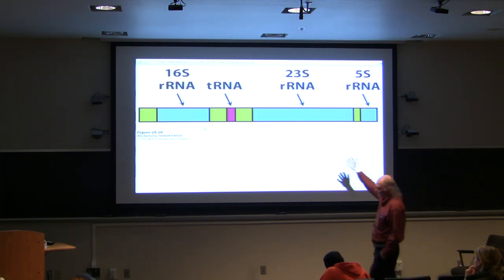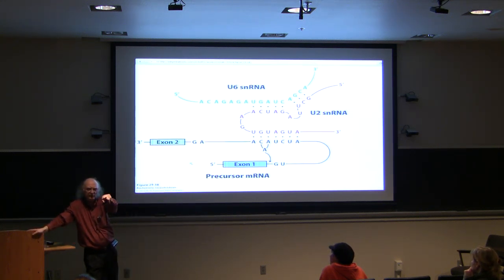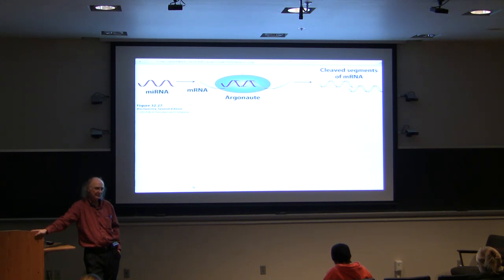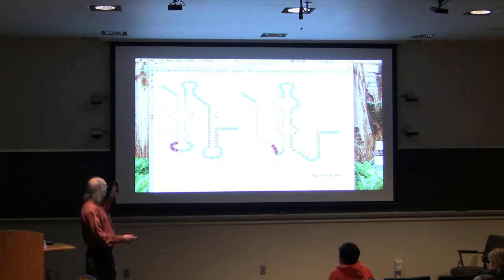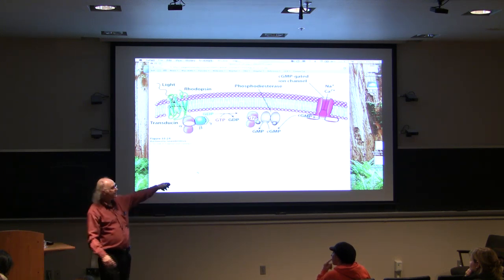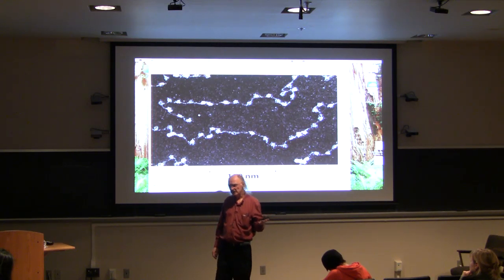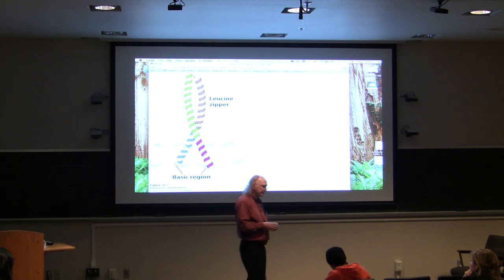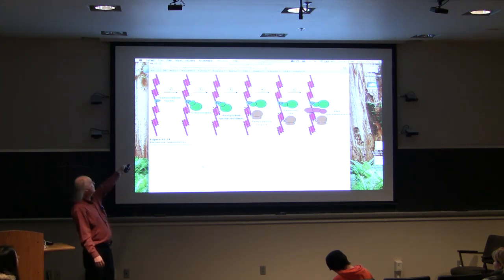#54 Biochemistry Review Session for the Final Exam for Kevin Ahern's BB 451/551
2. Kevin's lectures with The Great Courses
3.  Kevin's Lecturio videos for medical students
7.  Kevin's Free Biochemistry books
8.  Kevin's Pre-med Audio course on Listenable